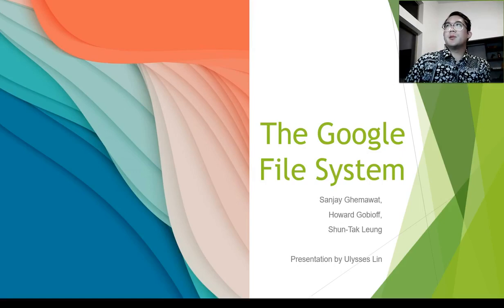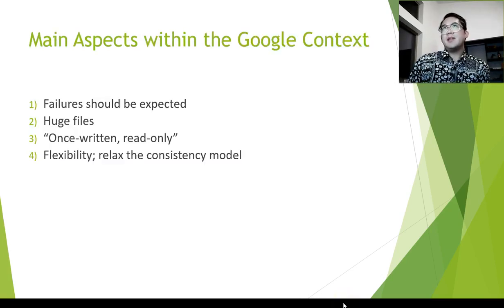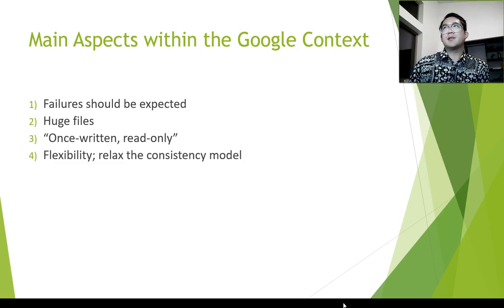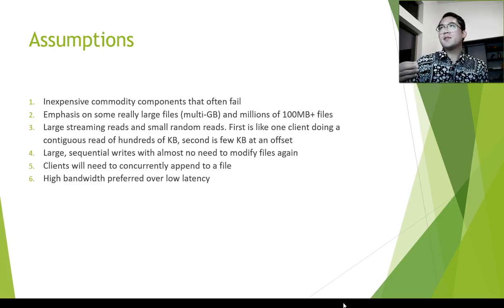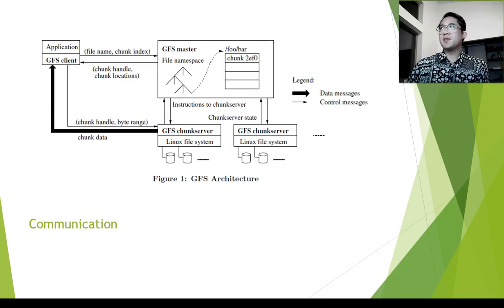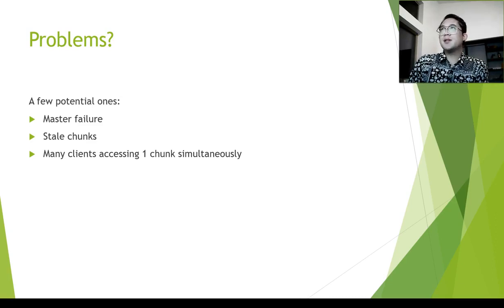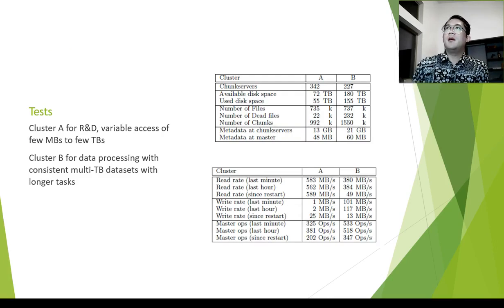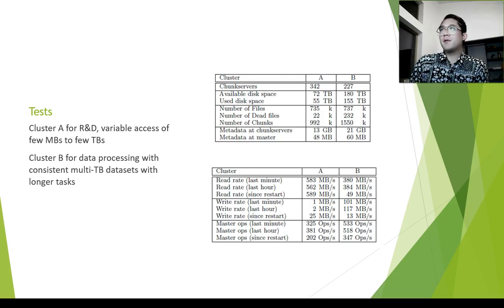The Google File System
CPSC5520 Research paper presentation by Ulysses Lin